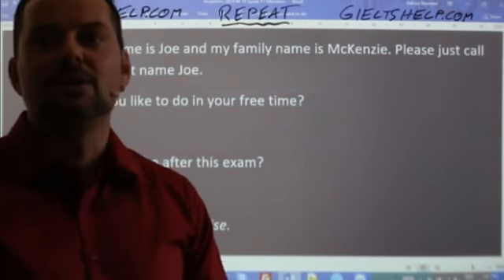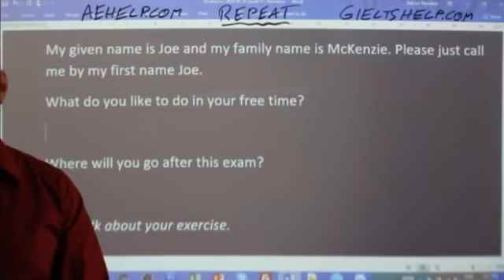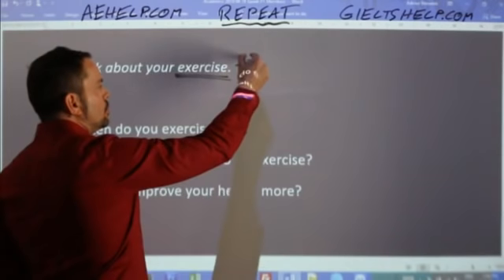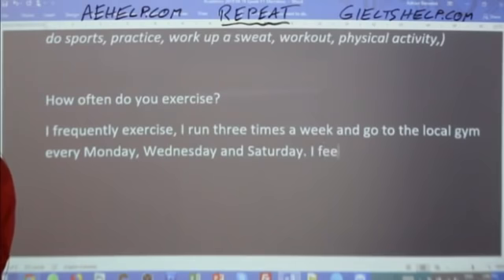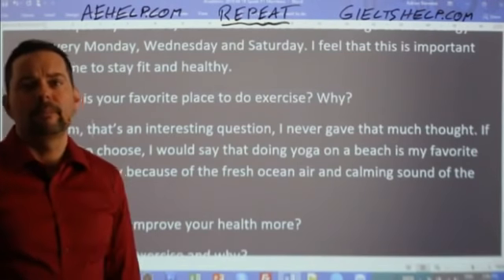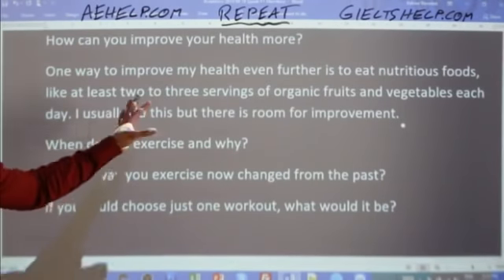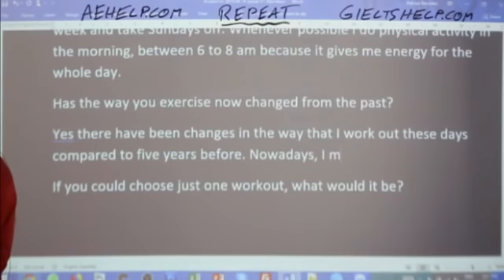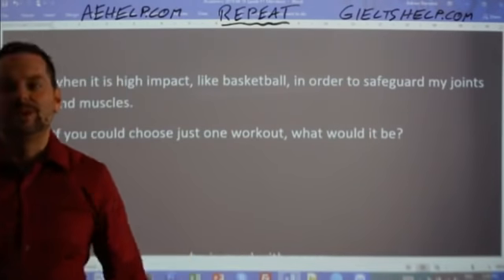IELTS Live - Speaking Part 1 - Practice and Strategy for Band 9